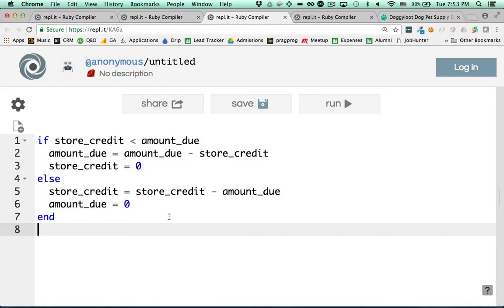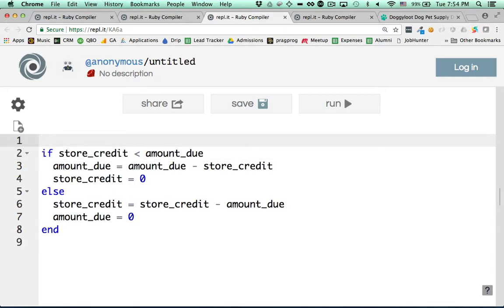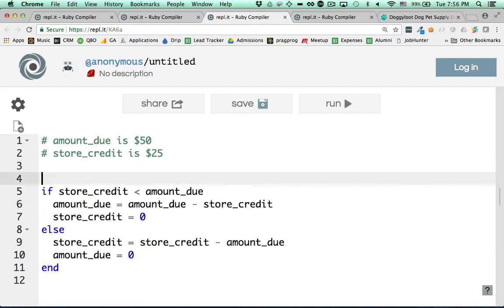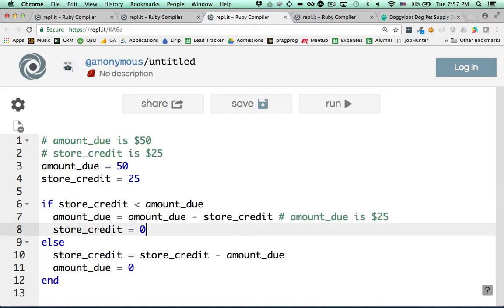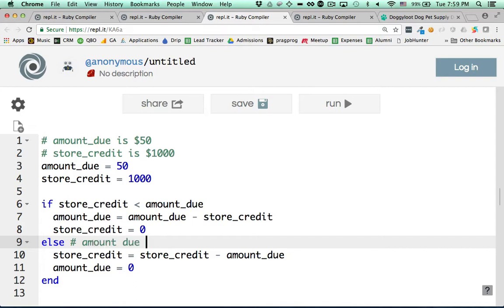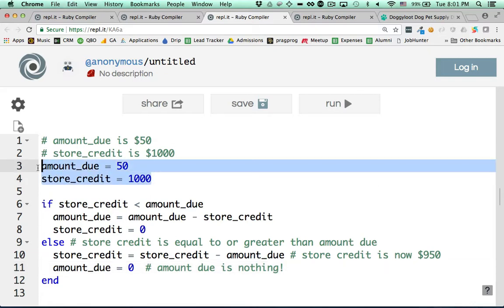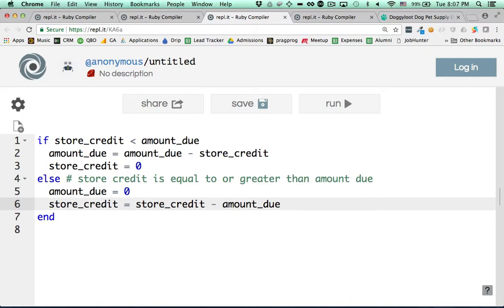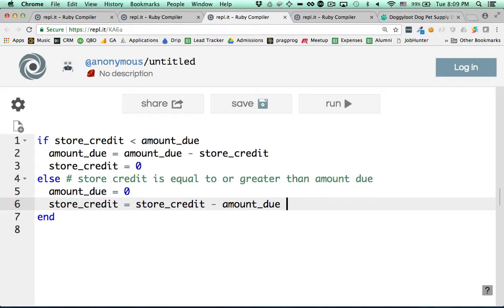2 3 e 2 3 g